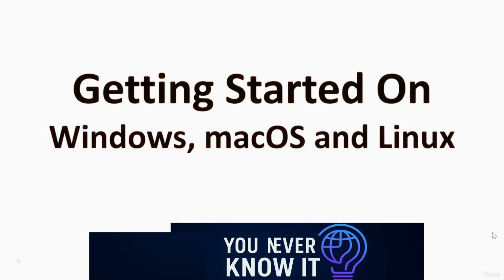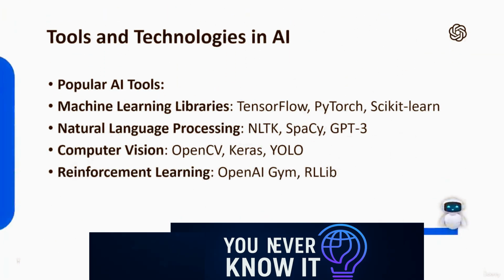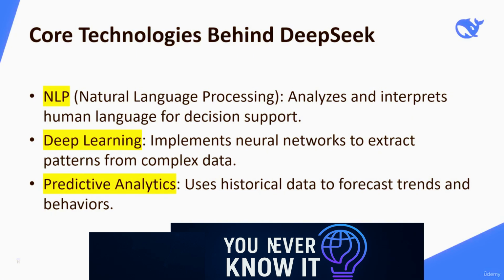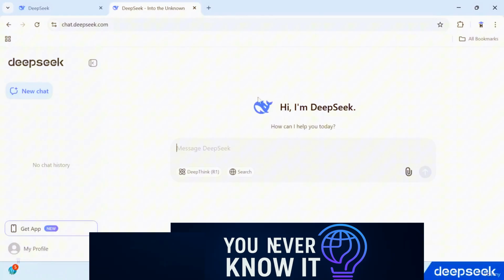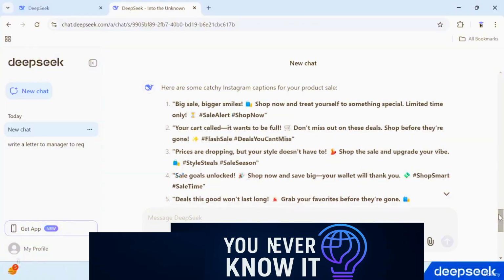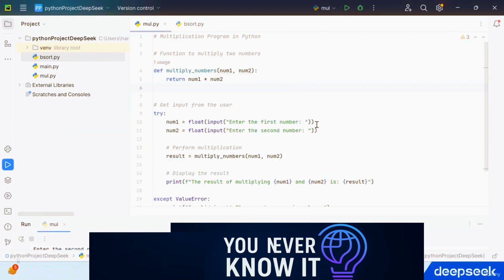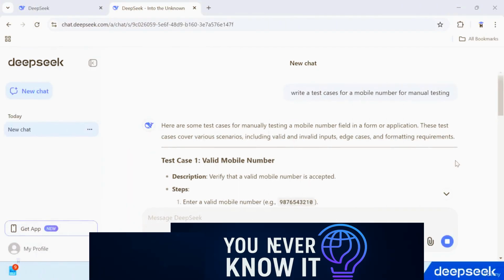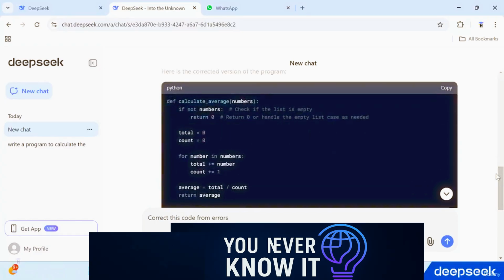🔥How To Do It: DeepSeek Part 1 — From Beginner to Pro🔥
DeepSeek tutorial, AI setup, Generative AI, Machine Learning, Deep Learning, AI tools tutorial, AI-driven problem solving, DeepSeek for beginners, how to set up AI, AI tools basics.

Welcome to DeepSeek Part 1 of the "From Beginner to Pro" series! In this tutorial, you’ll learn how to set up **DeepSeek**, ask better **AI questions**, and understand the basics of **Generative AI**, **Machine Learning**, and **Deep Learning**.

**DeepSeek** is an incredibly powerful tool that helps you harness the power of **AI** for a wide range of applications. In this part, we cover the essentials to get you started and ready to dive deeper into **AI**.

### What You’ll Learn in Part 1:
- How to set up **DeepSeek** on **Windows**, **macOS**, and **Linux**
- **AI fundamentals**: **Generative AI**, **Machine Learning (ML)**, and **Deep Learning (DL)**
- Best practices for asking **AI-driven questions** and using **DeepSeek’s tools**
- **Problem-solving** techniques with **DeepSeek** for beginners

### Key Highlights:
- Step-by-step guide for **DeepSeek setup**.
- Basics of **AI** and **DeepSeek tools** for beginners.
- How to use **DeepSeek** for everyday tasks and **problem-solving**.

### Next Steps:
After you finish Part 1, check out **DeepSeek Part 2** for advanced techniques and practical applications in real life.